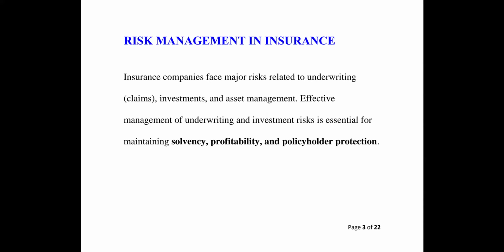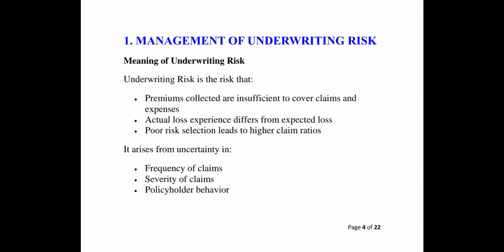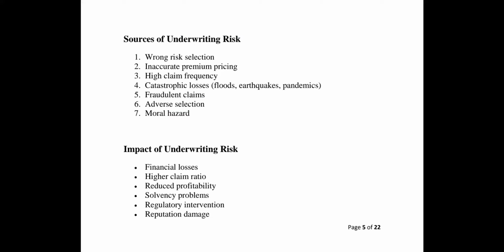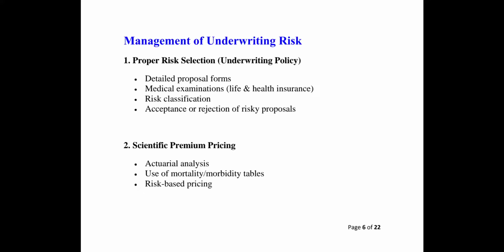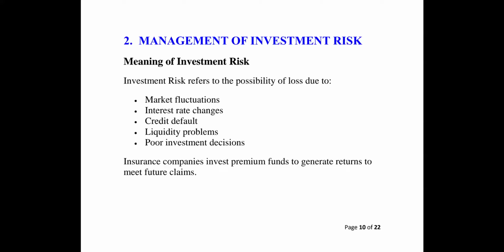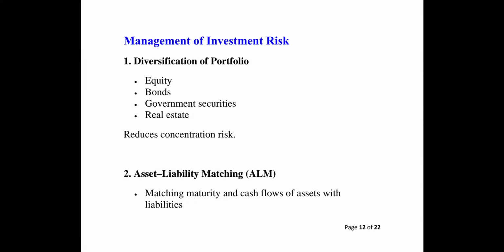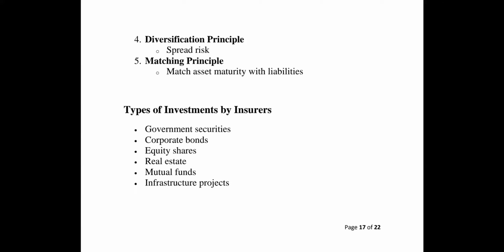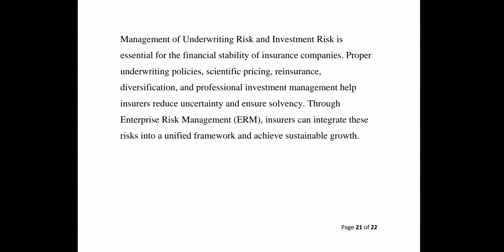Risk Management S24 (MBA SEM IV)